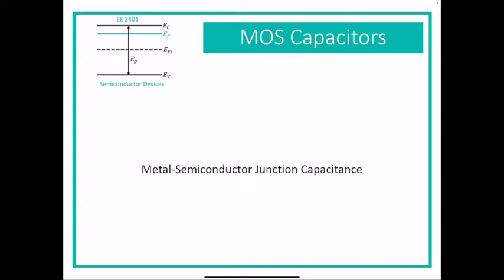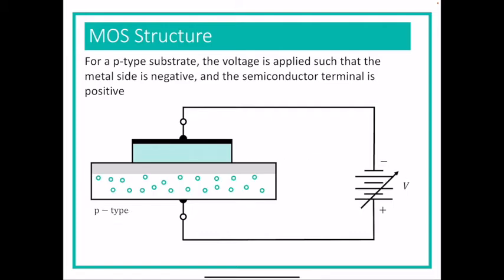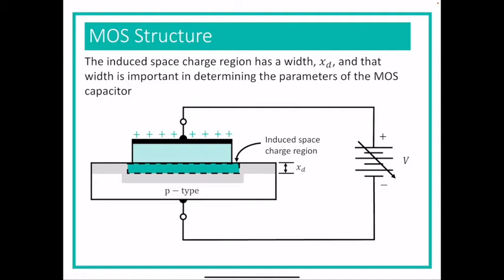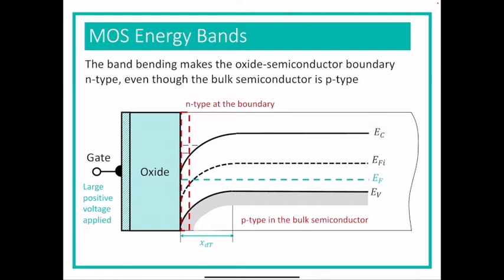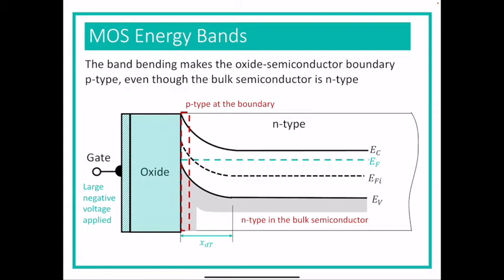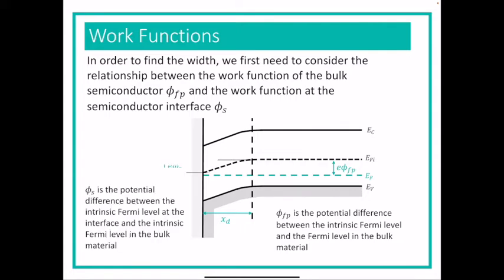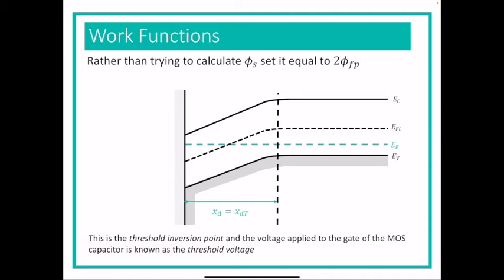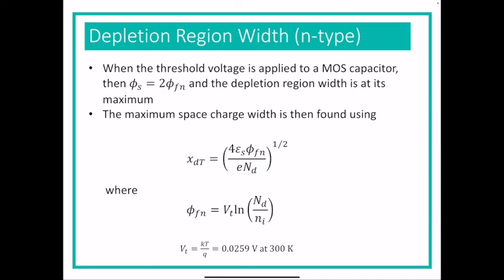EE 2401 Lesson 08a MOS Capacitor